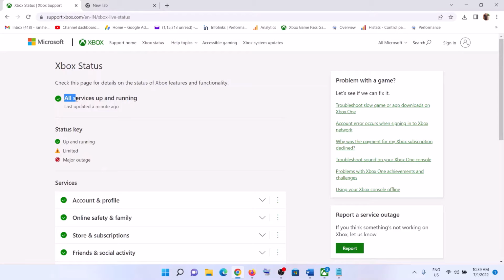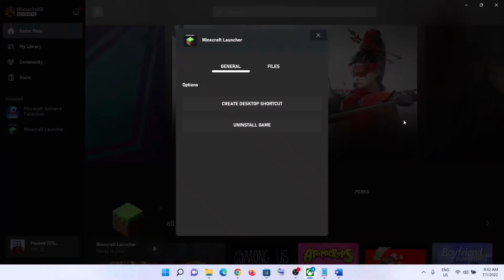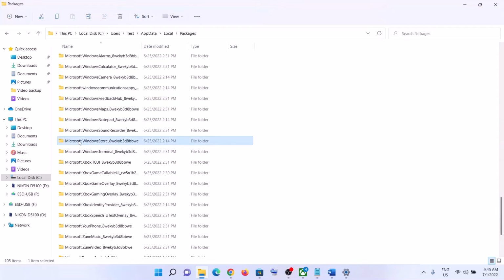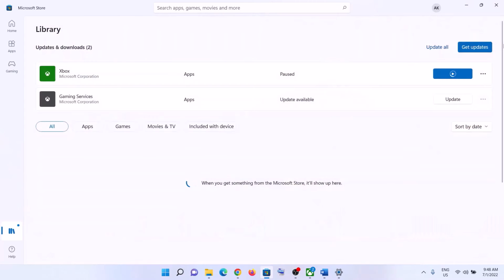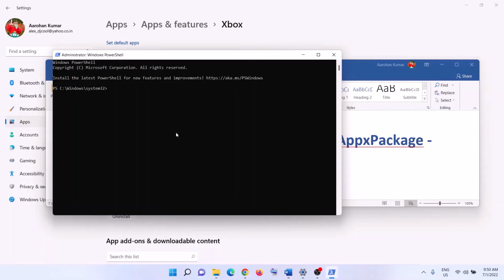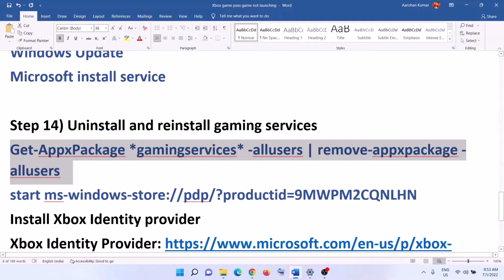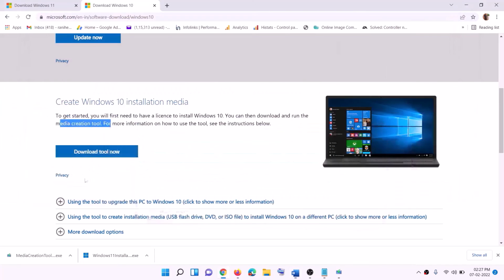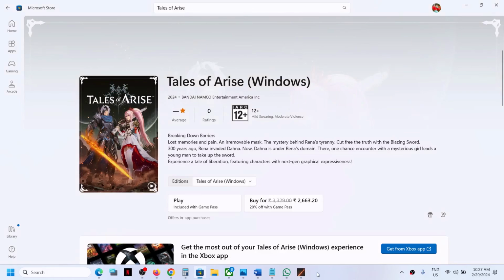Fix Tales of Arise Not Launching From Xbox App/Microsoft Store Error On PC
Fix Tales of Arise Not Opening/Starting From Xbox App/Microsoft Store Error On PC,How to Fix Error Codes When Launching Tales of Arise game for Xbox Game Pass Users,How to Fix Tales of Arise Error Codes When Starting/Opening Tales of Arise From Xbox App On Windows 10/11
C:\Users\Username\AppData\Local\Packages\Microsoft.WindowsStore_8wekyb3d8bbwe
IP Helper
Gaming services
Windows Update